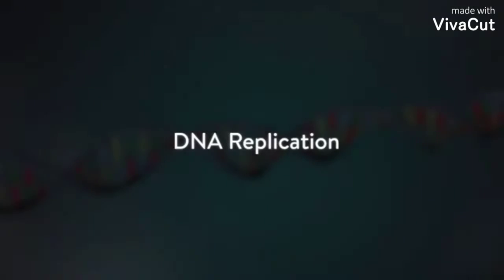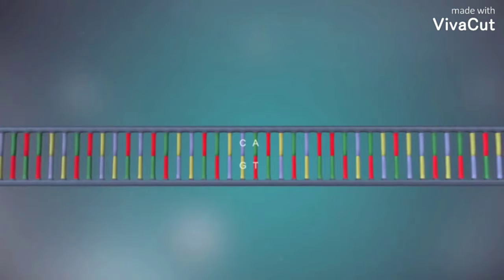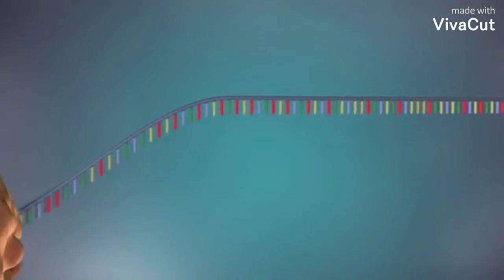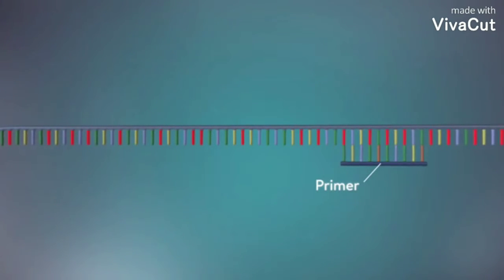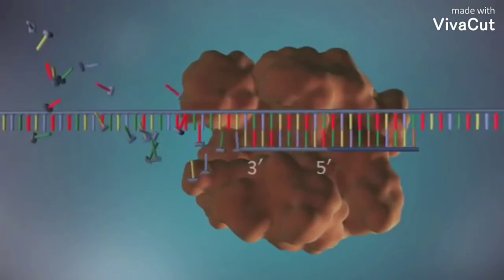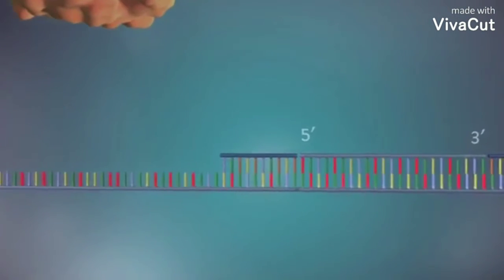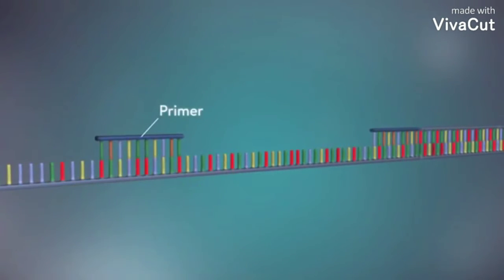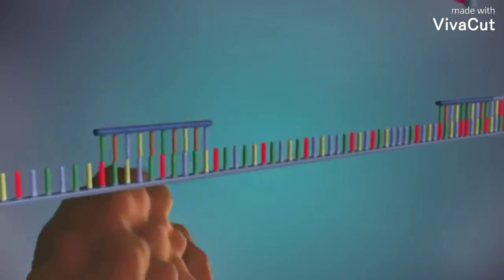DNA Replication Biology Class XII